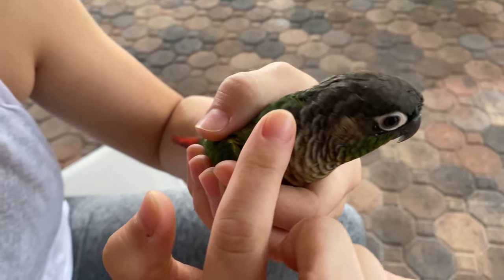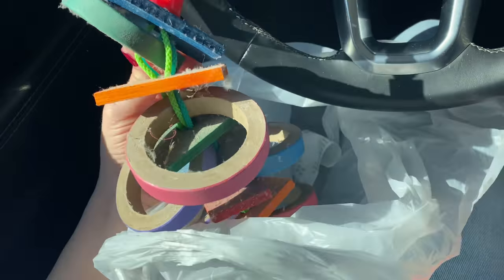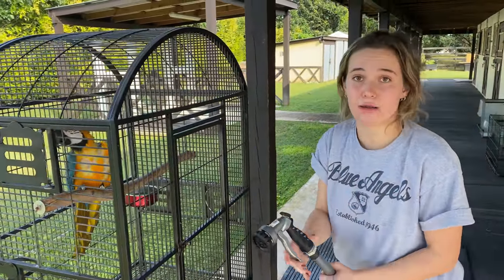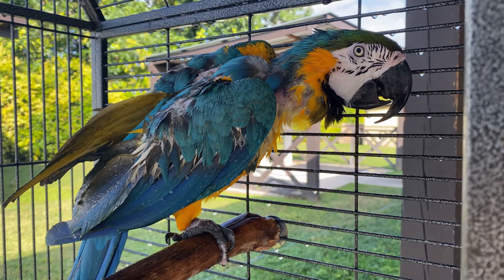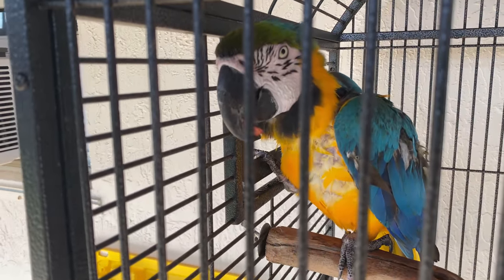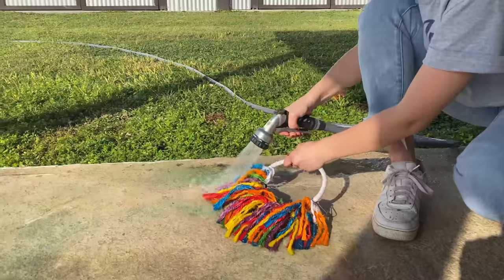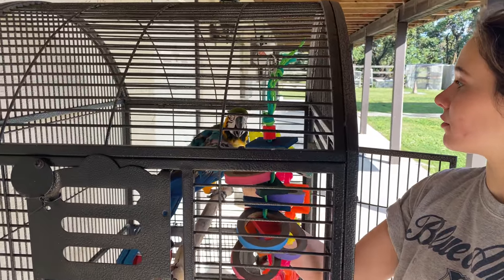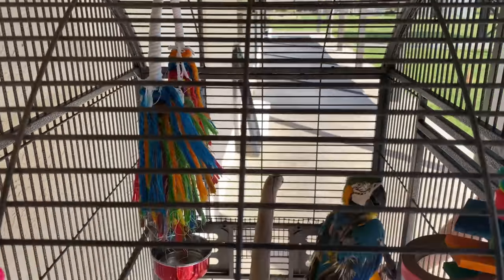BUYING TOYS FOR RESCUED MACAW! WHAT DID I GET?!